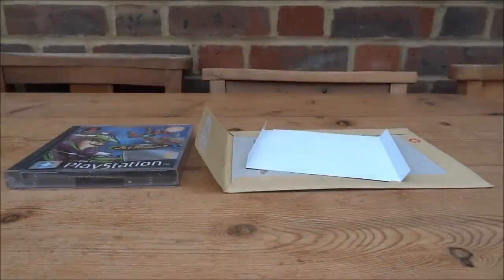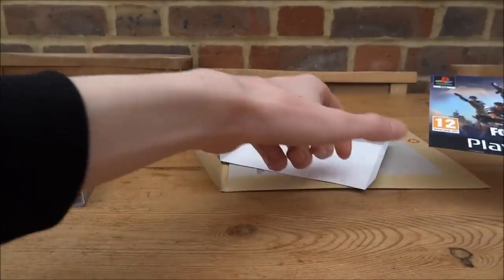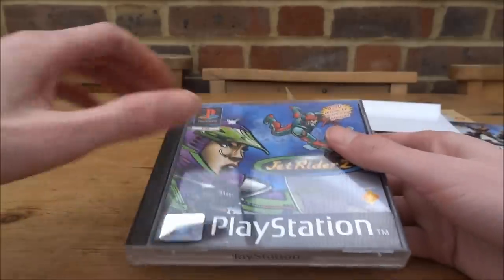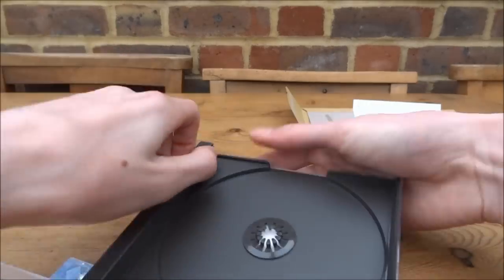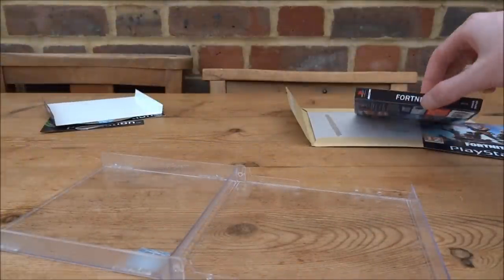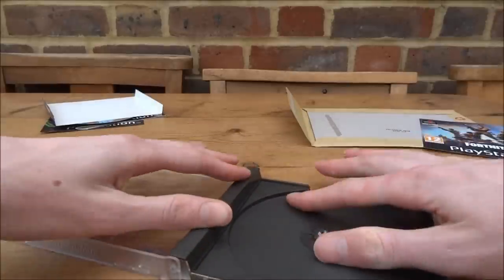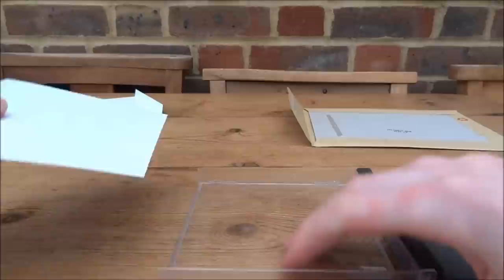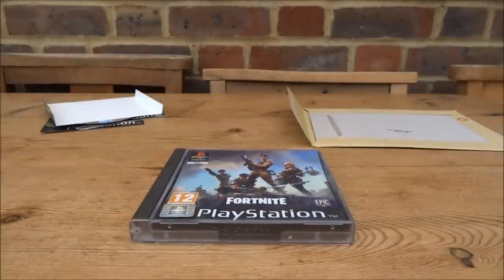Custom PS1 Display Cases! (PS4 Game Style)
For this video, I’ll be putting together a custom PS1 game in the style of a PS4 game!